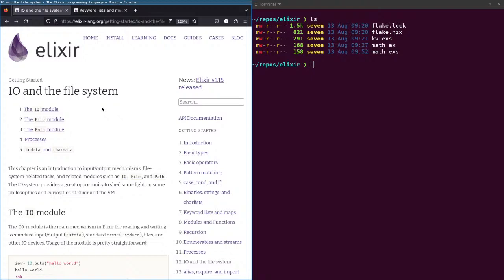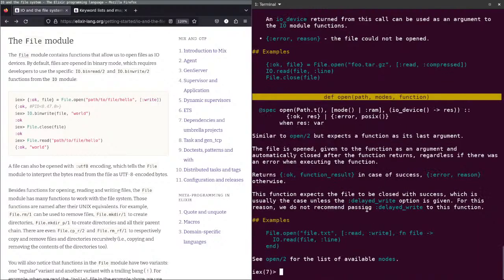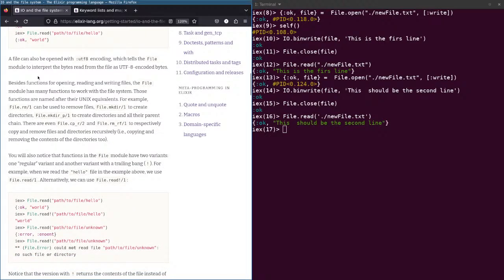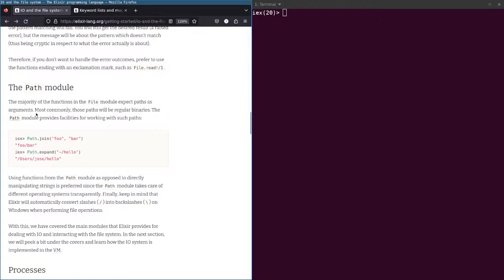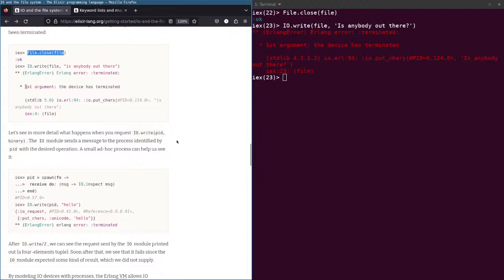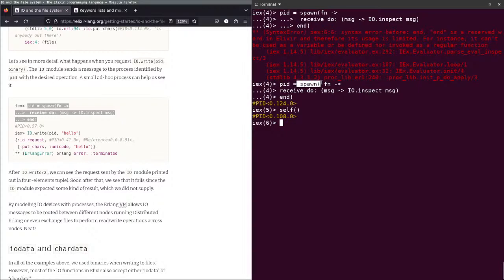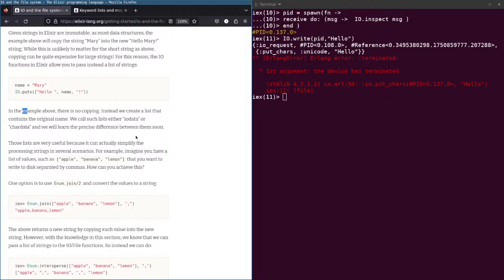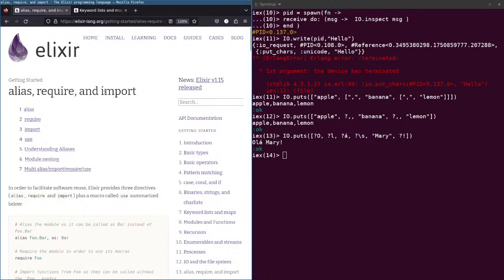Trying Elixir Language for the First Time : IO , File System and more...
Join me as I explore Elixir language in my very first session.